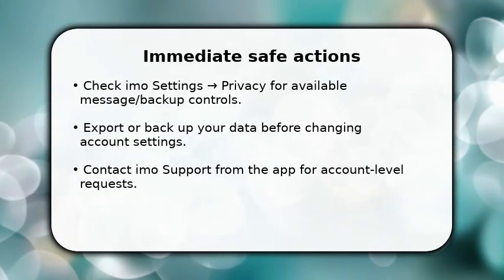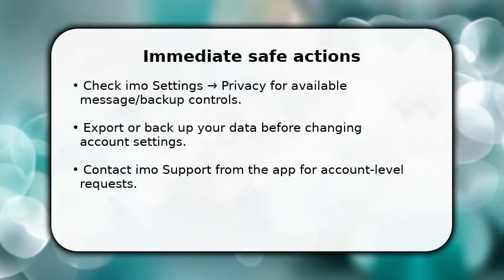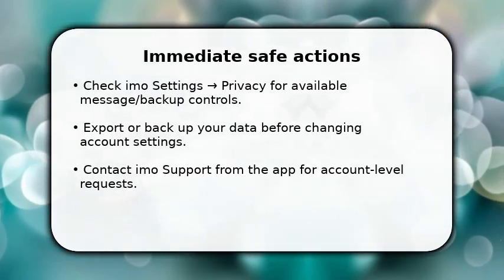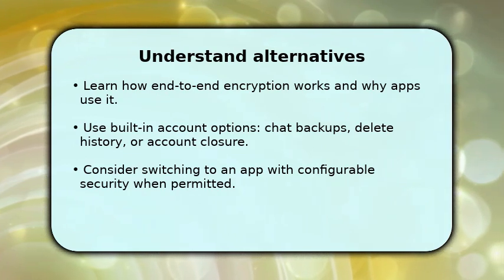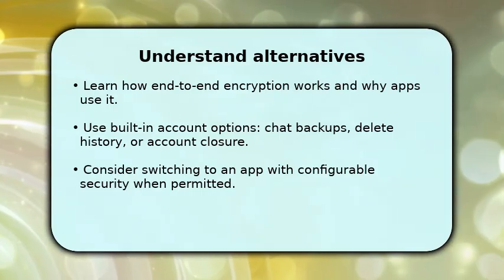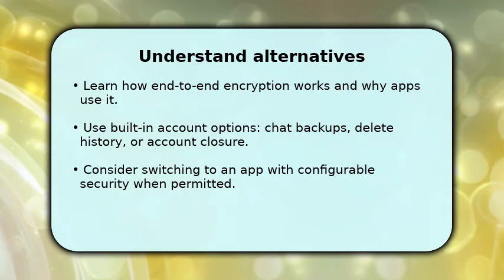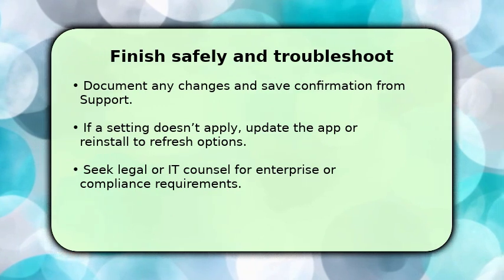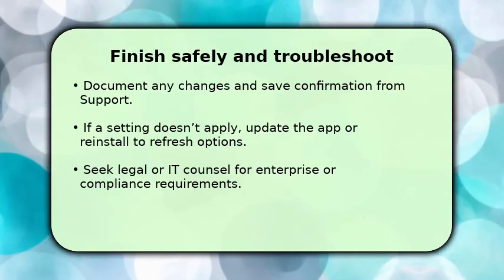How to Remove Encryption in Imo - Step by Step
Learn the step-by extricate encryption from your IMo account to regain control. This video guides you through a secure yet straightforward process, ensuring privacy and data integrity are maintained throughout.